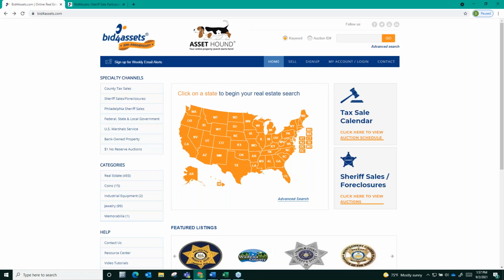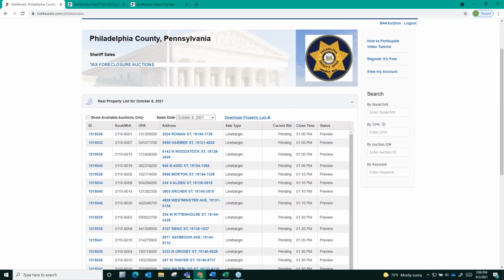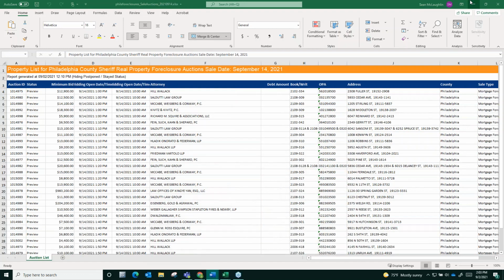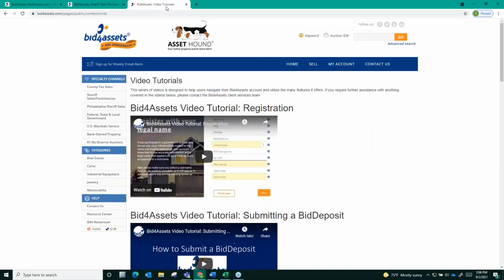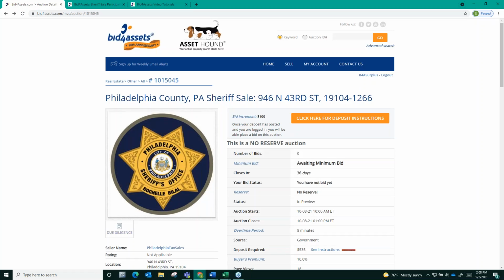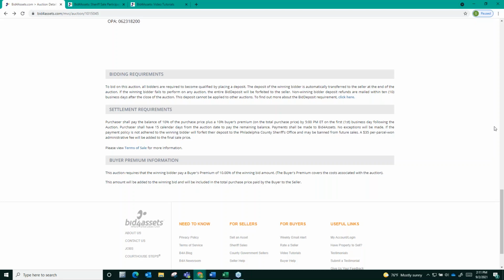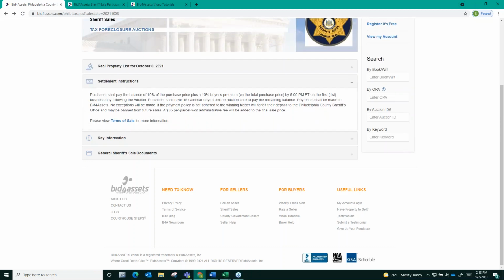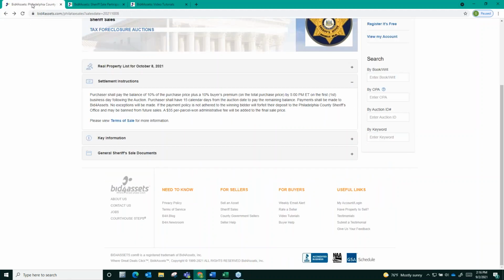Bid4Assets Tutorial: Philadelphia County Tax Foreclosure Sale Buyer Guide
This video will take you through the process of purchasing property from a tax foreclosure auction from the Philadelphia, Pennsylvania Sheriff's office hosted on Bid4Assets.